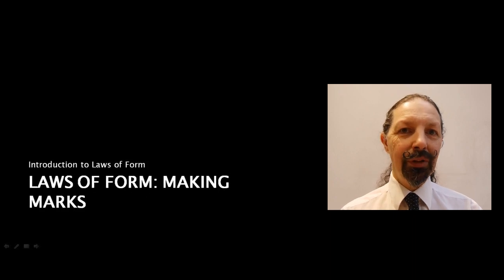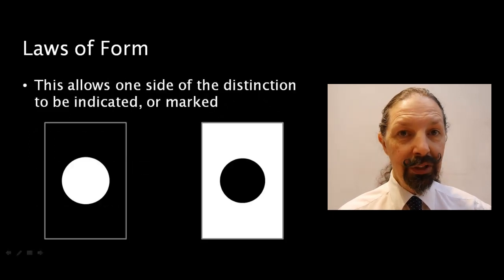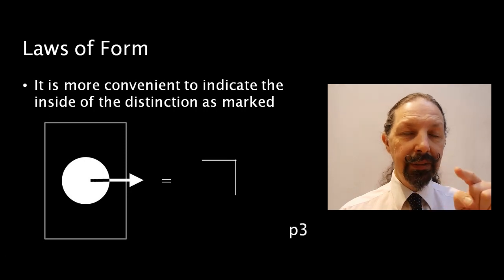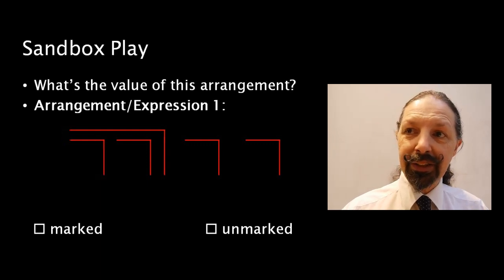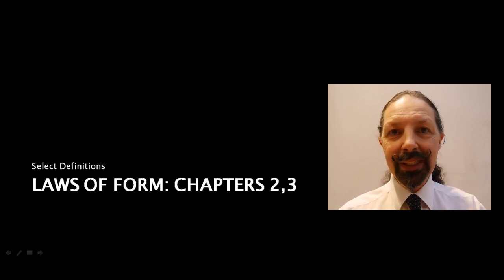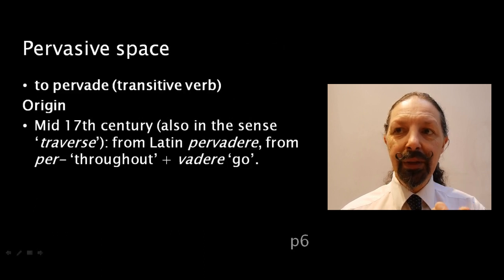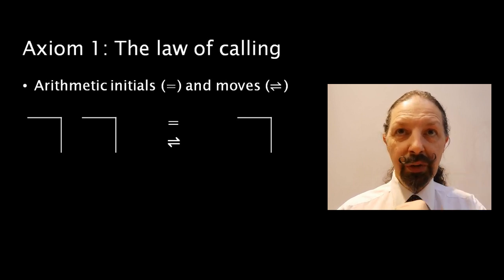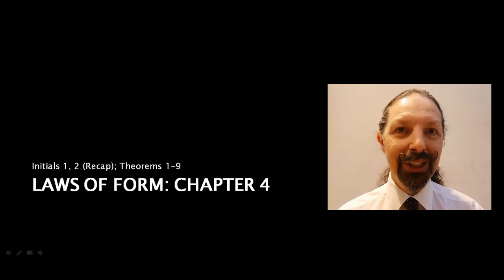Laws of Form Course - Session 2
In this session, we recap briefly on the basics, and introduce the terms 'token' and 'mark'. We then jump into the sandbox and play with expressions in Brownian notation, reducing them to their basic values in a easy, fun, step-by-step, visually intuitive manner. Finally, we take a deeper look at some of the definitional concepts behind the elements we've been working with, ready to launch into the main part of the book, starting with the theorems associated with the primary arithmetic which arises from the material introduced in the first 2 chapters of 'Laws of Form'.